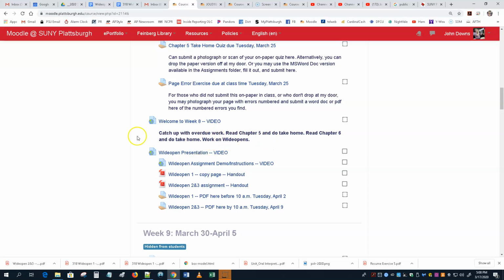Welcome to Week 8 JOU318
Welcome to Week 8 JOU318, Page Design, Spring 2020, SUNY Plattsburgh